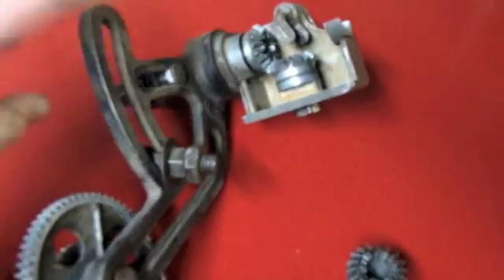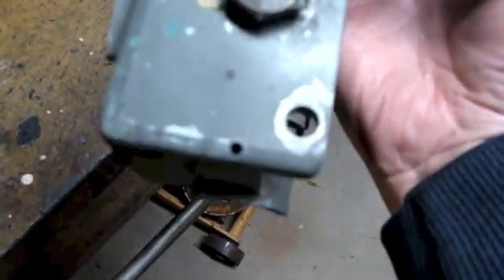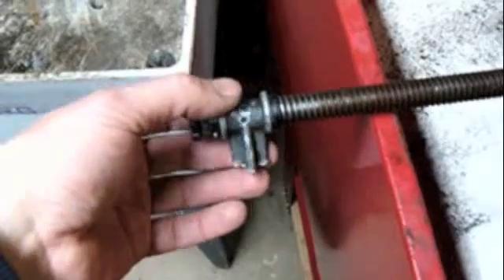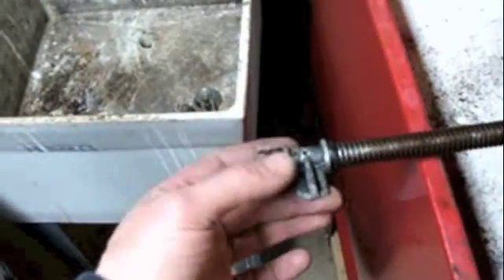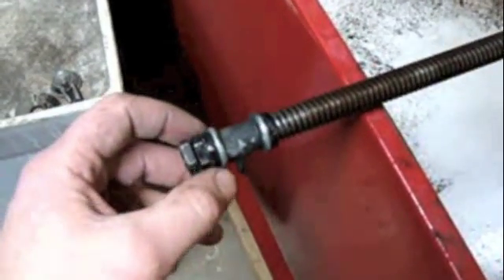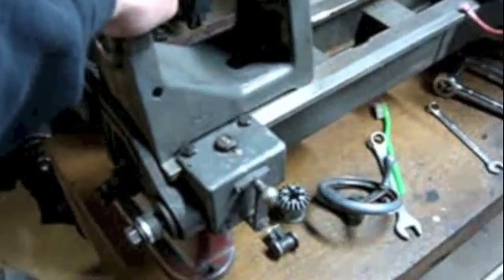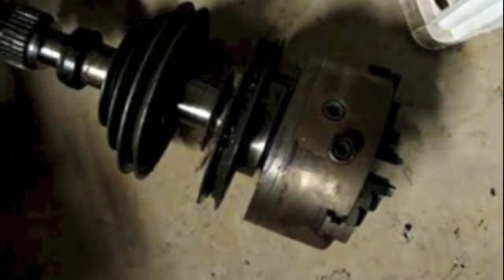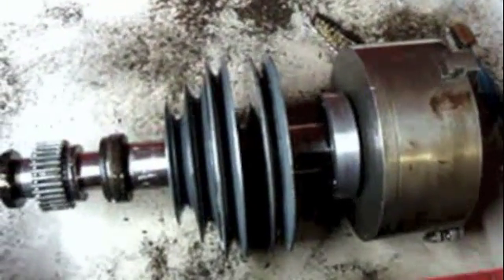Atlas 9" Lathe Part 9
Re-assembly continues on the early 9" Atlas lathe.